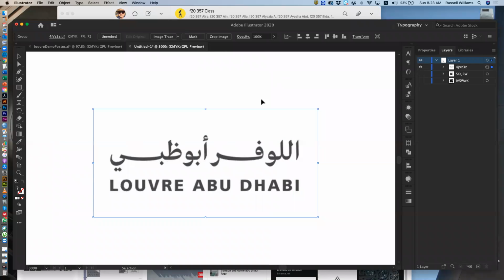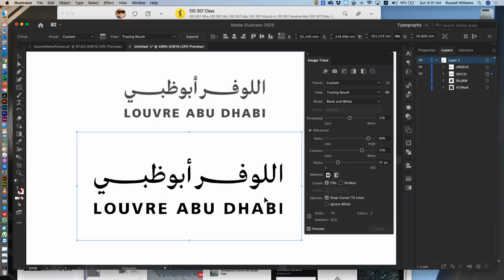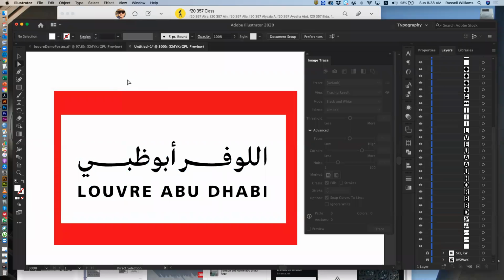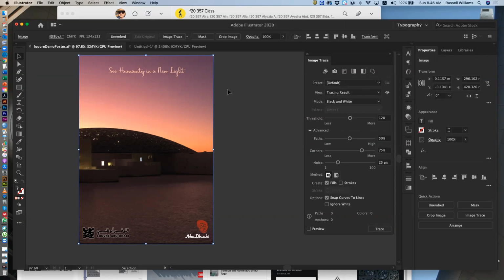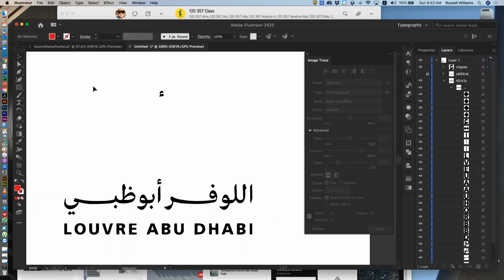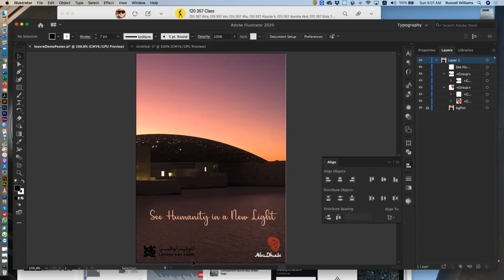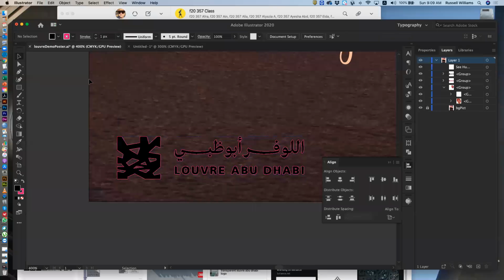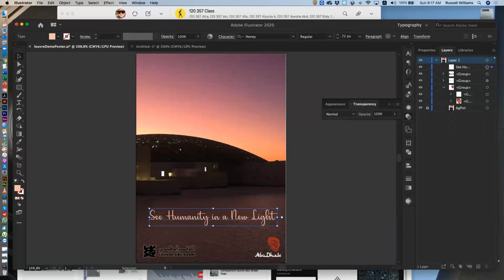Illustrator Techniques: Image Tracing & Expanded stroke through background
fall20 357 GMT20200913 Illustrator Tracing Plus